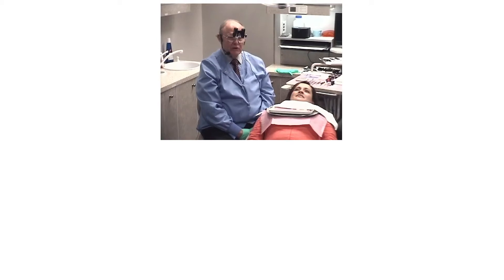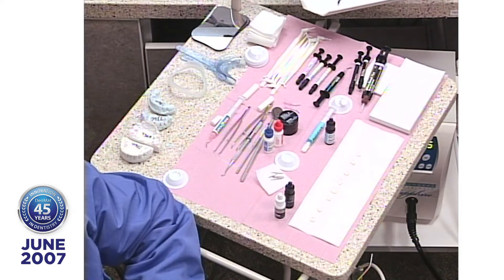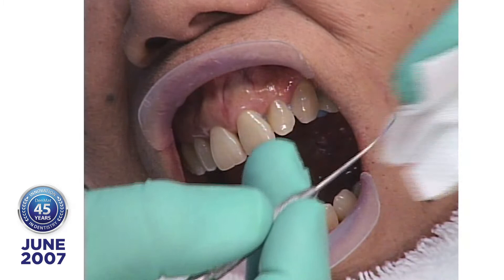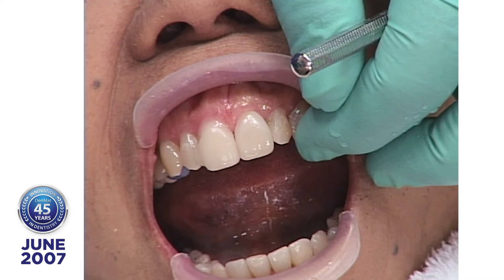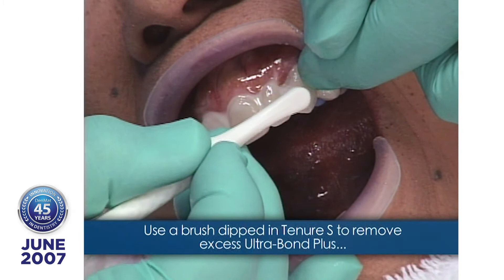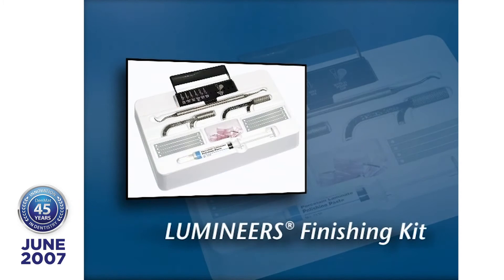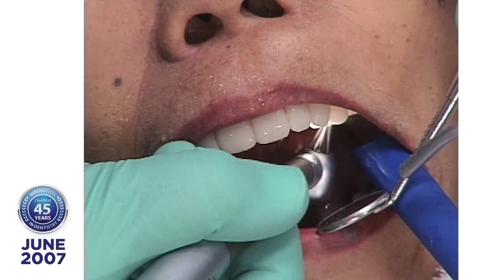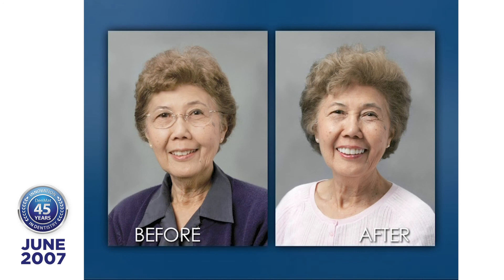Dr. Robert Ibsen Presents Gwyn C., a Lumineers® Clinical Case Presentation: 2007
Archived materials may contain references that are no longer relevant today.